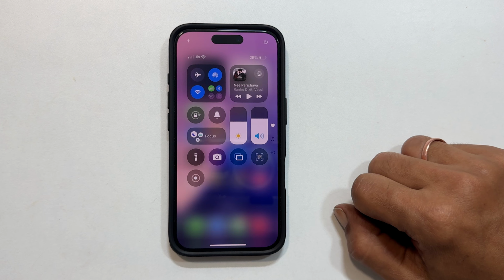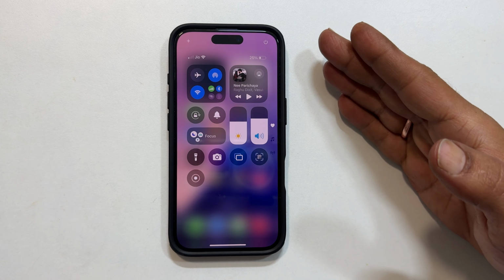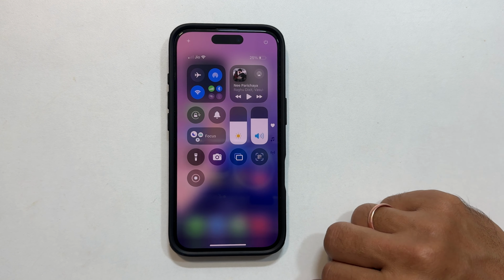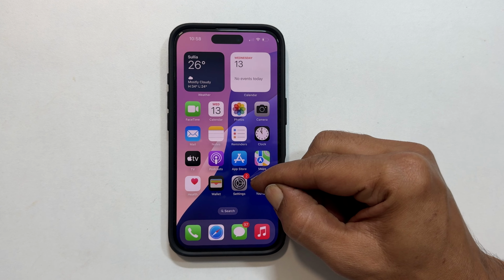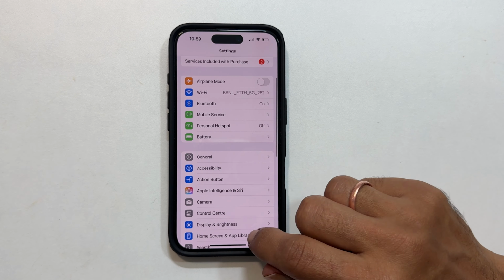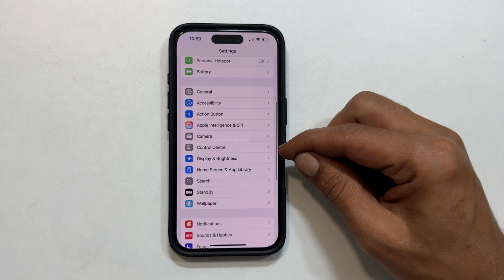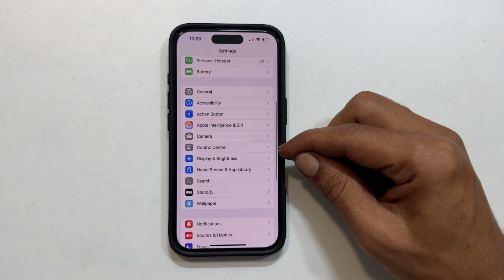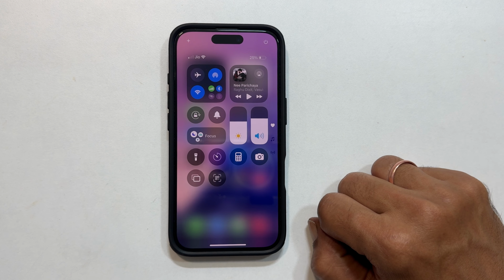iPhone 16/16 Pro: How to Reset Control Center Layout on iOS 18.1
Learn how to easily reset your iPhone 16 or iPhone 16 Pro Control Center layout to its default settings in iOS 18.1. This quick tutorial will show you the simple steps to restore the original Control Center configuration.